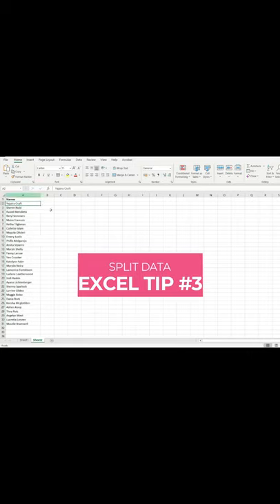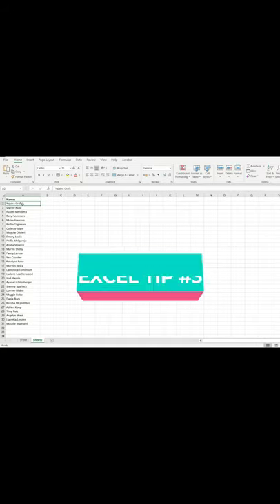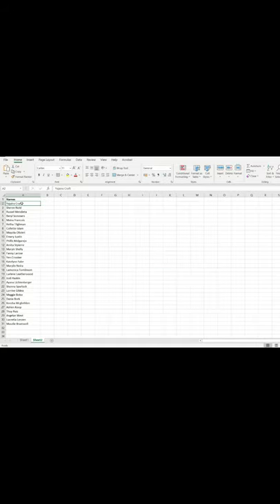How to SPLIT Cell Data in Excel Explained in Under 30 SECONDS!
Many of us might be trying to find a formula to split the data in a cell e.g. separate first name and last name. This is quite easy to do using the text to column function in Excel and I show you exactly how in under 30 seconds!

 split text in excel excel tricks excel tutorial microsoft excel microsoft excel tips and tricks  text to columns excel 1minute Tech hacks one minute tech hacks 1minutetechhacks oneminutetechhacks